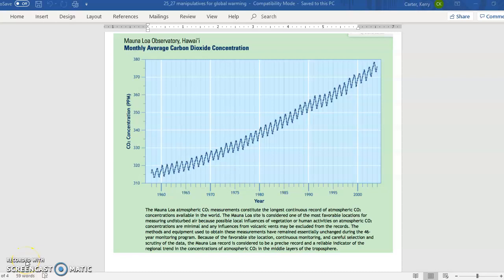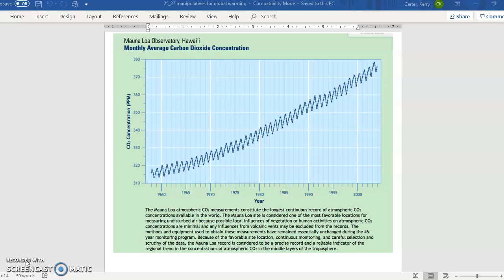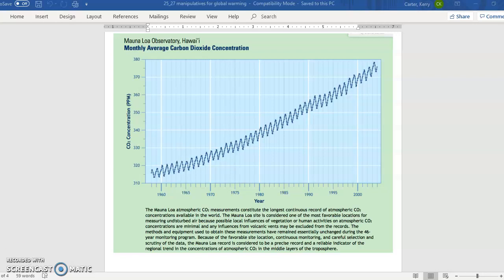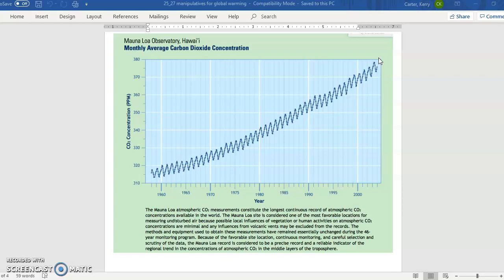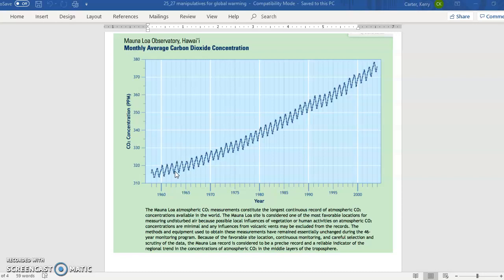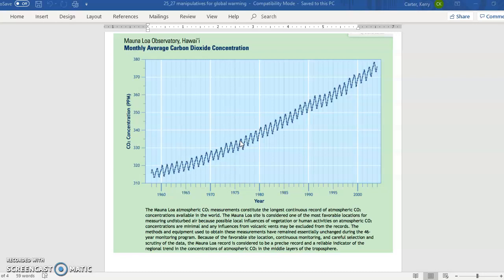Mauna Loa Observatory Hawaii Graph pave 25